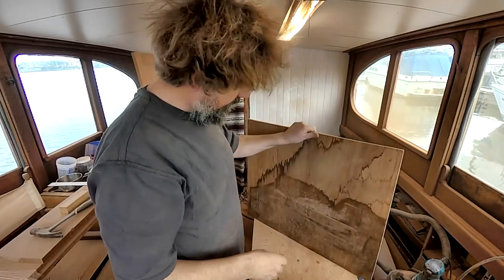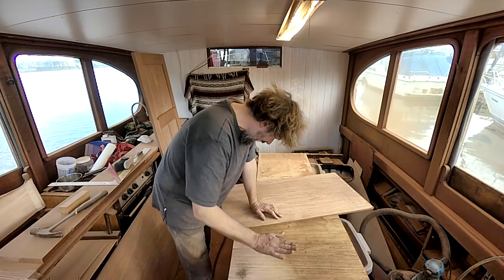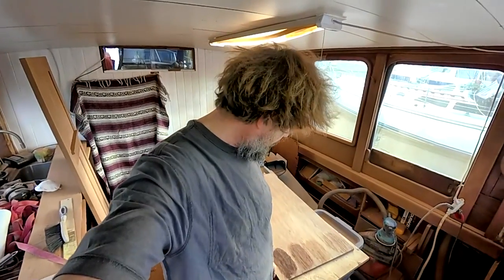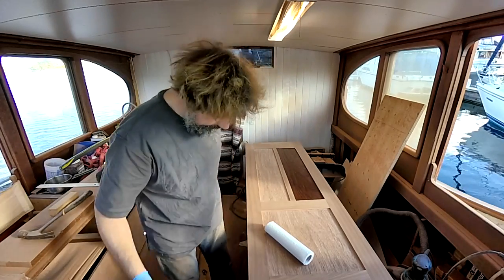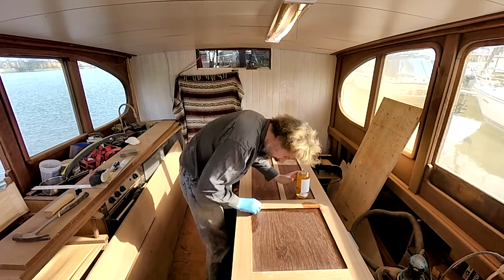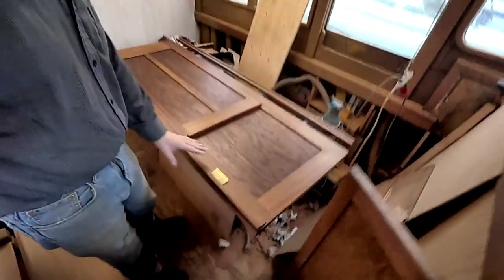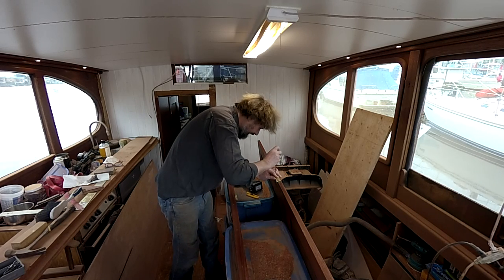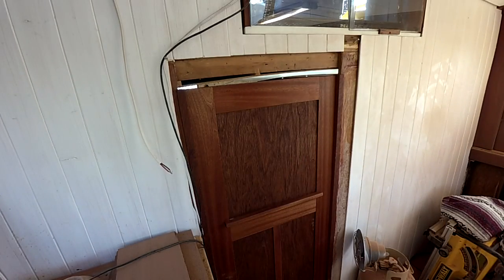Bonus Episode - Finishing the aft cabin door - Boat Refit - Travels With Geordie #101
This is a bonus episode as I had more footage than I could fit into the regular episode. Watch as I finish the aft cabin door.

Not a beer of the week, but I will share a favorite.